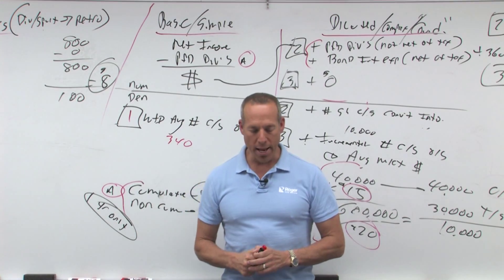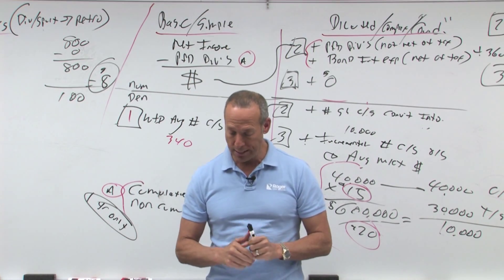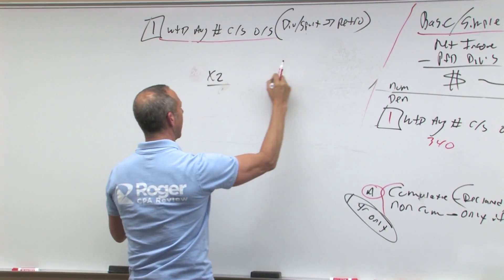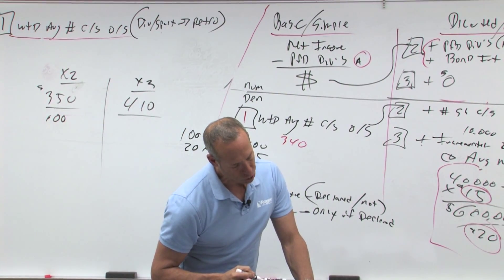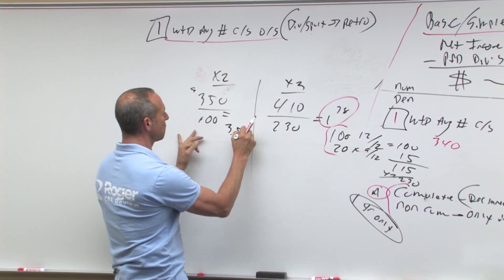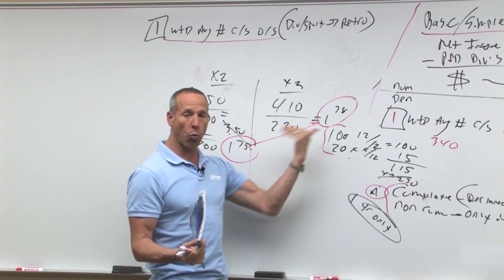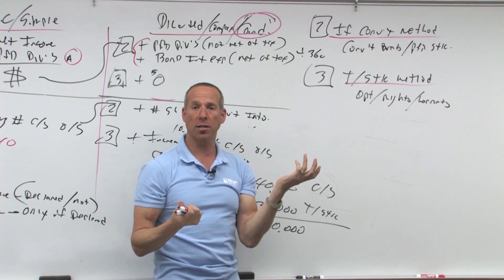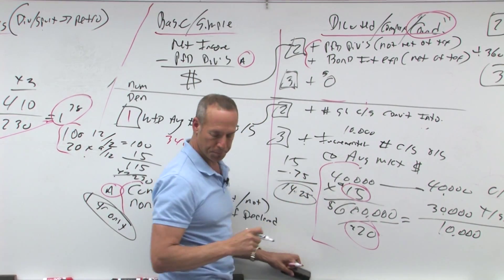Earnings Per Share: Class Questions - Review 1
Test your knowledge of earnings per share (EPS) by walking through CPA Exam-style questions with Roger Philipp, CPA, CGMA! The first question in the video lesson deals with the basic EPS calculation for a company with a simple capital structure which sold treasury shares and declared a stock split during the year. Remember that EPS calculations require applying stock splits retroactively!

The second question requires discerning between dilutive and antidilutive securities when calculating diluted EPS.

Video Transcript Sneak Peek:

All right, let's do some questions in earnings per share. Question number one, last sentence first. What amount should Straco report as basic earnings per share in its X3 and X2 comparative income statements? All right, so that's basic earnings per share. Let's see what we got.

Straco has one class of common stock outstanding and no other securities that are potentially convertible in the common stock. They have nothing convertible, that means no options, rights, warrants, no convertible bonds, convertible preferred. During X2, a 100,000 shares of common stock were outstanding. In X3, two distributions of additional common shares occurred. On April first, April fools. 20,000 shares of treasury stock were sold and on July, a two for one split was issued.